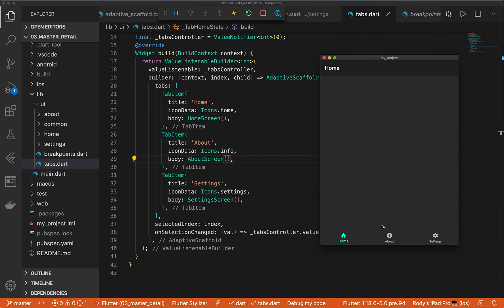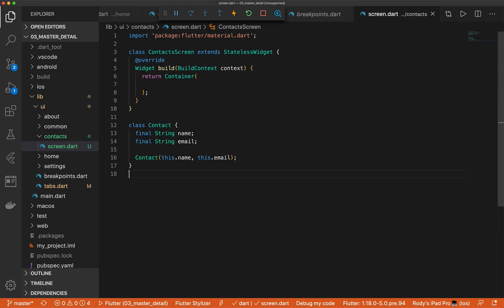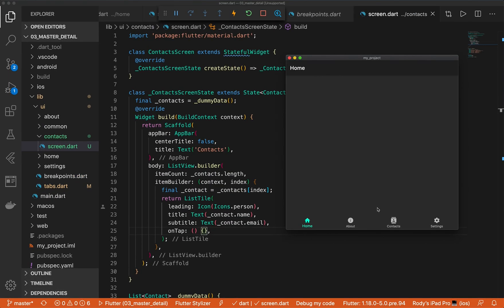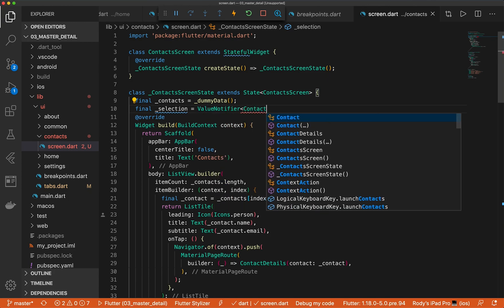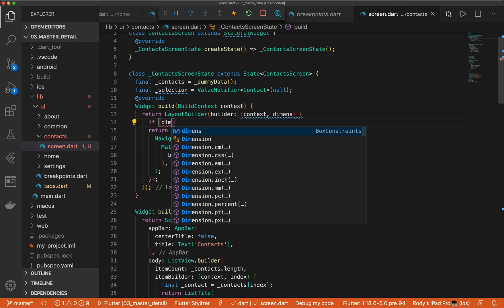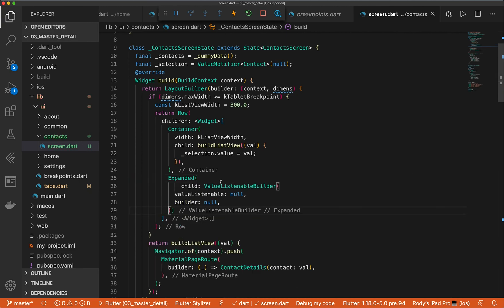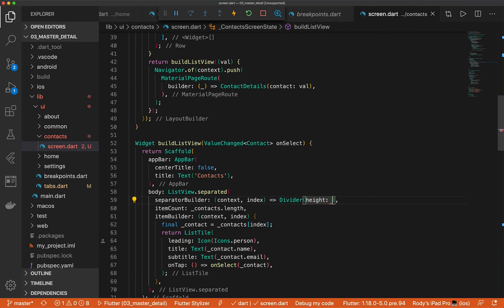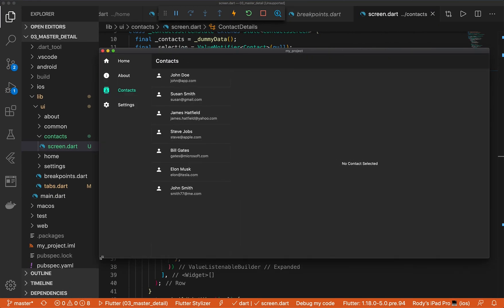Take 5 - Master Detail Scaffold - Flutter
In this video I walk though how to build a ListView that works great on desktop, mobile and tablets. Similar to UIKit Master Detail Controller we explore how to achieve a similar effect in Flutter.